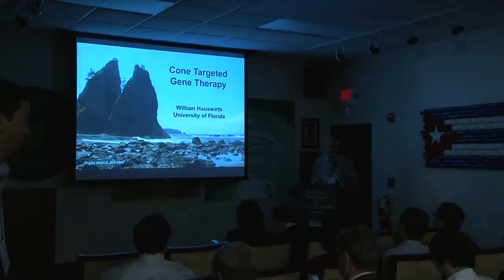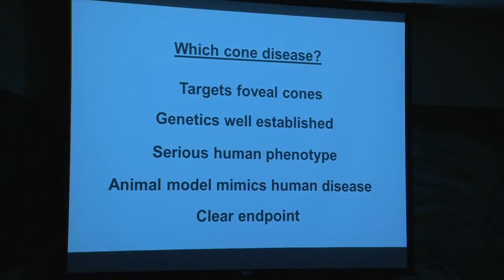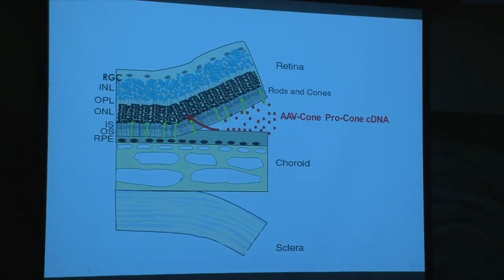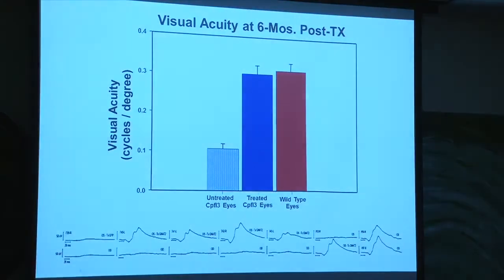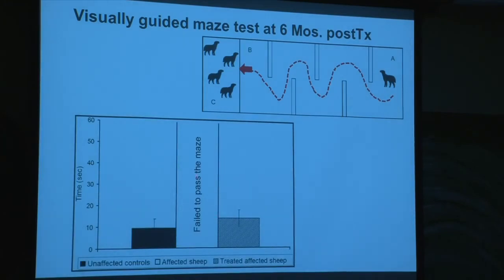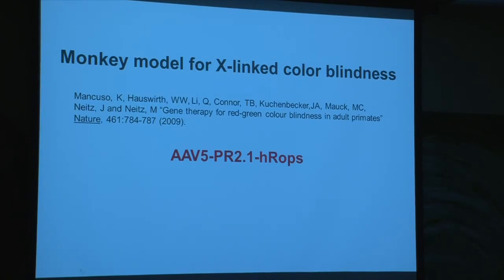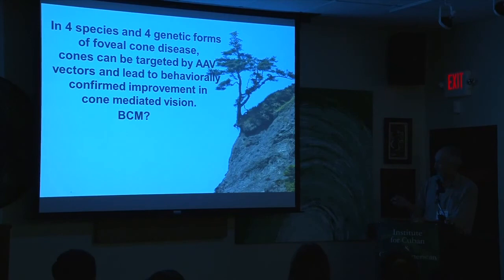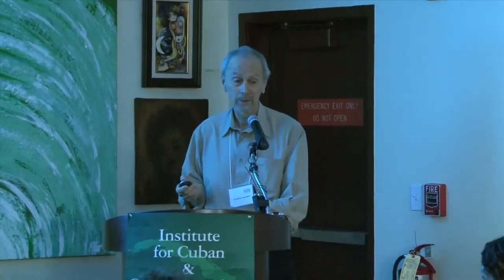HFV Science Meeting Dr William Hauswirth